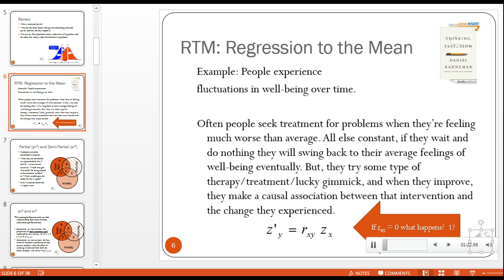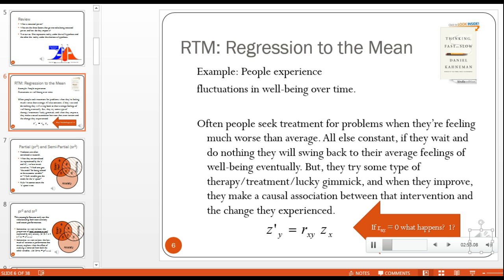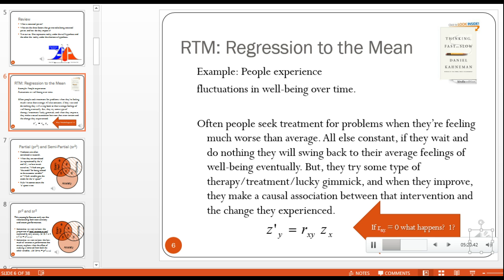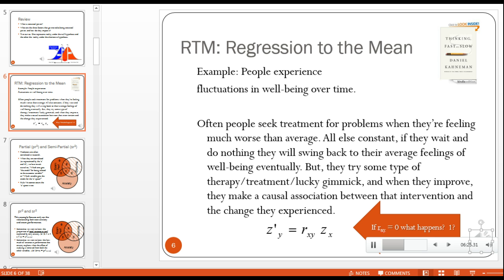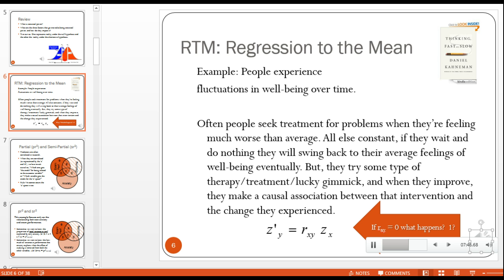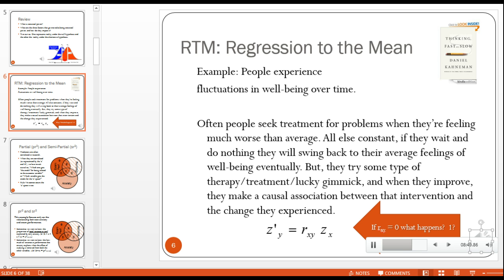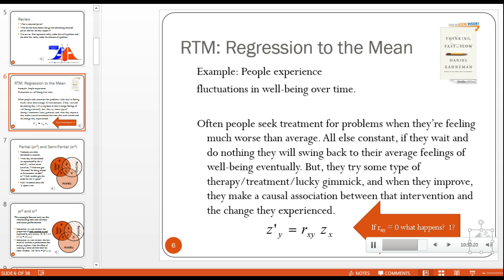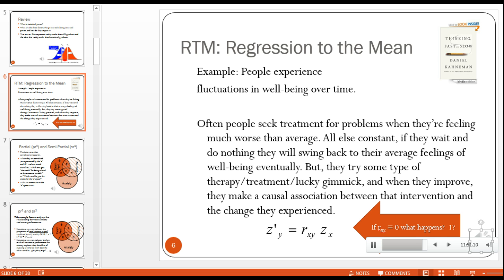CPY 7032 W3 Slide 6